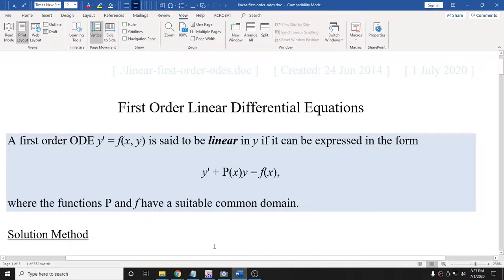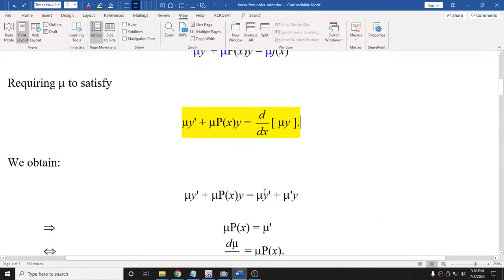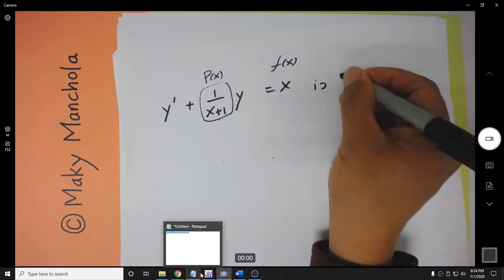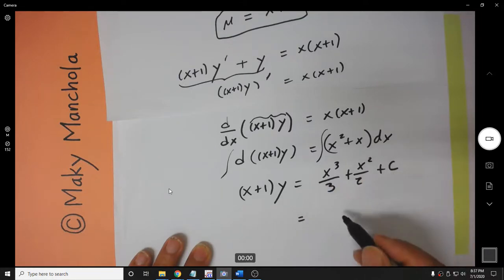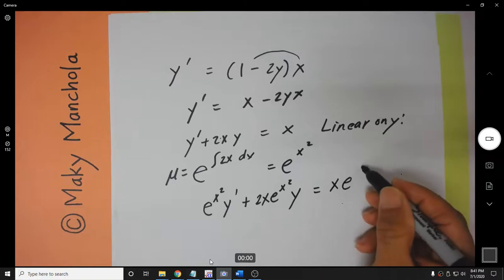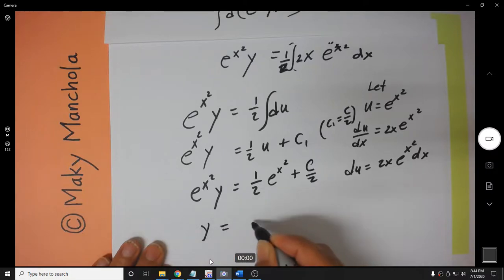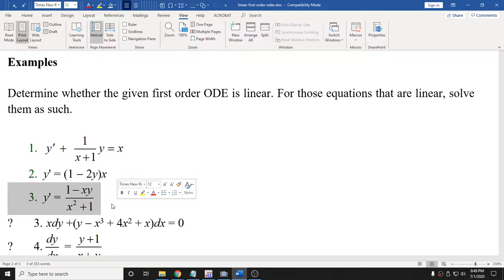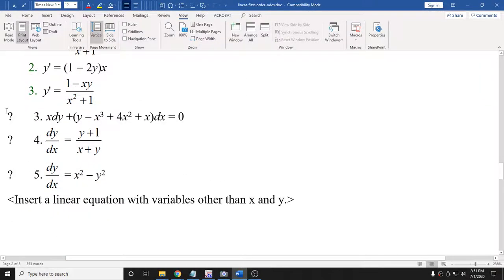linear first order ode's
We exemplify a method for solving first order linear ODE's.